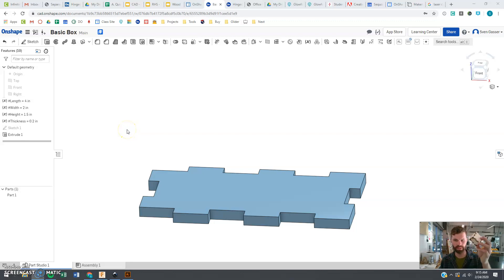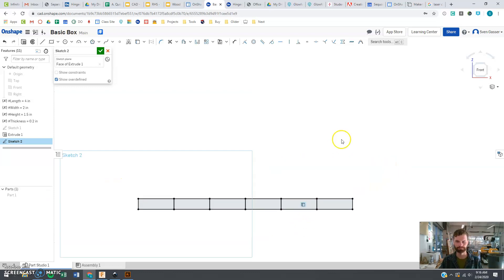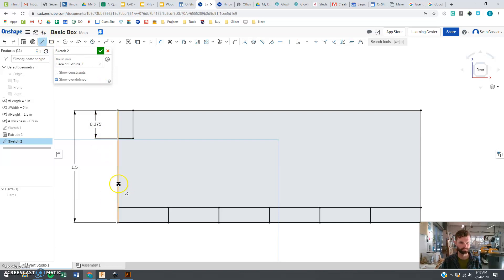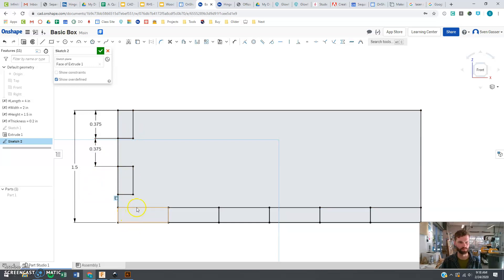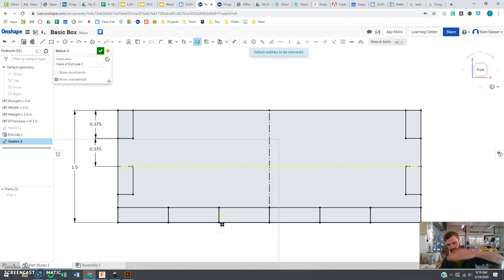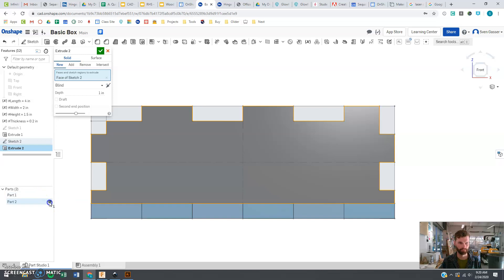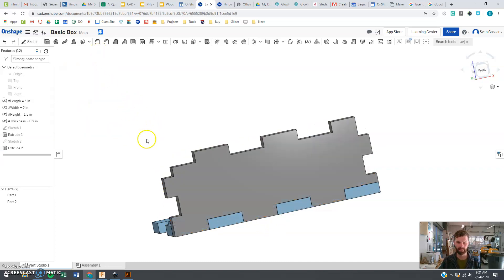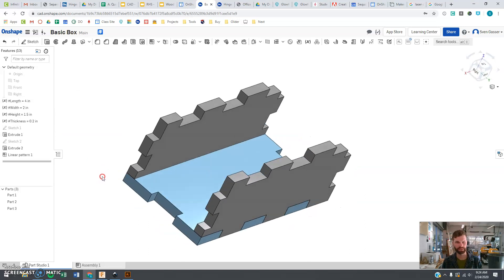Basic Box - Laser Cut - OnShape - Part 2